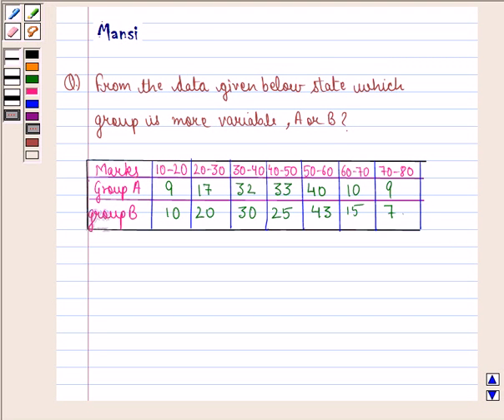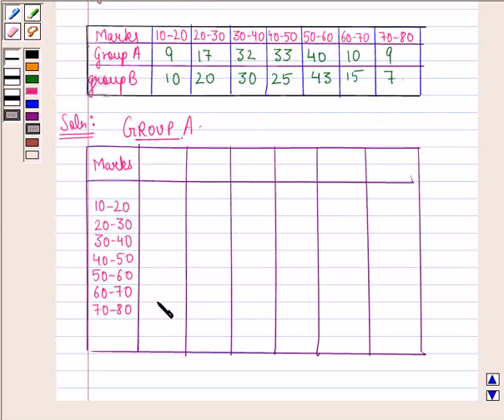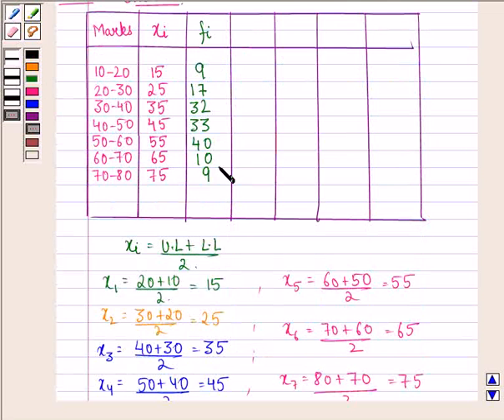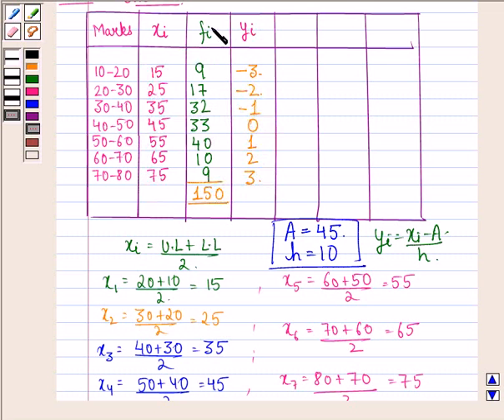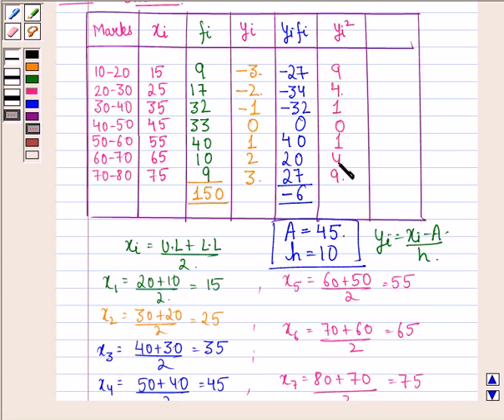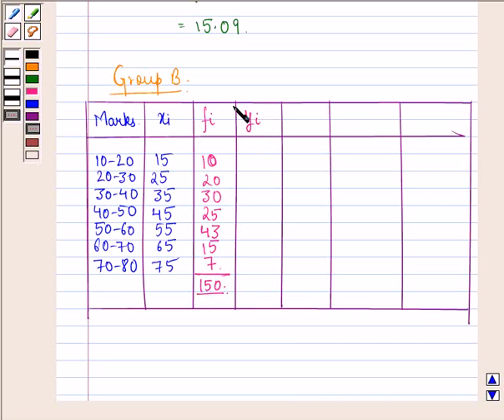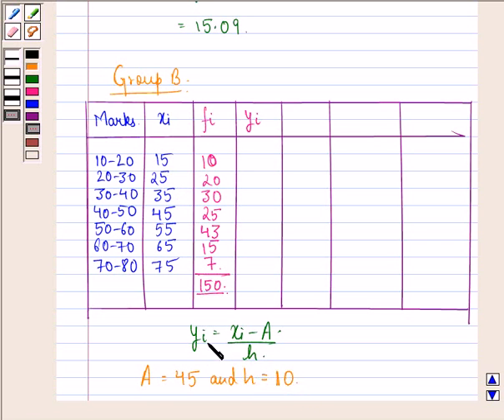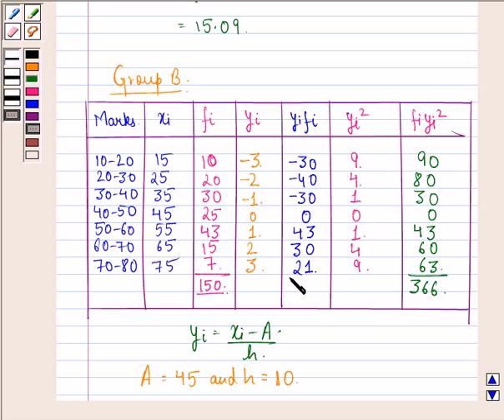Maths XI NCERT 15 15 3 1